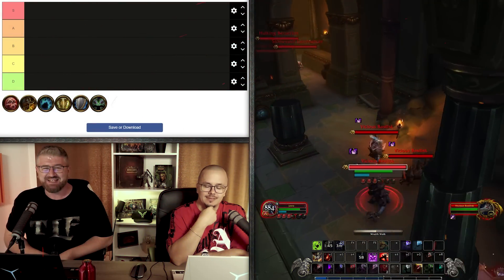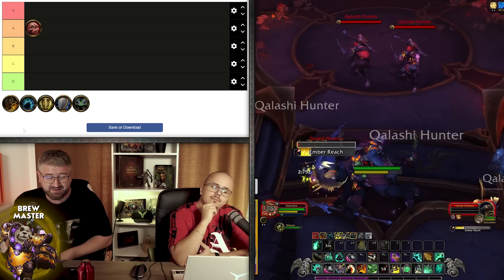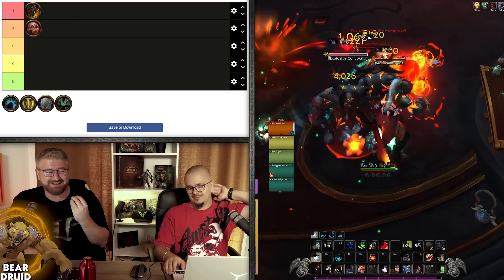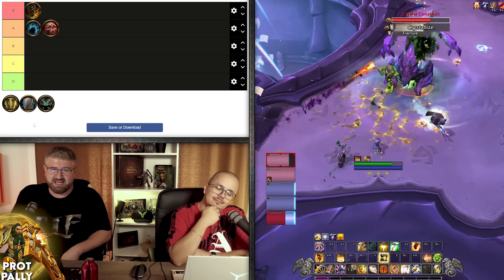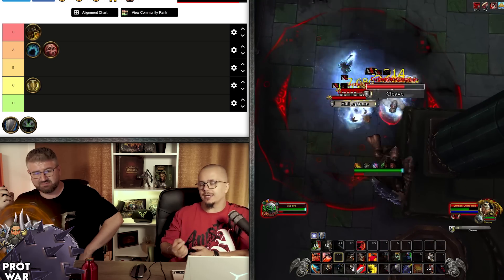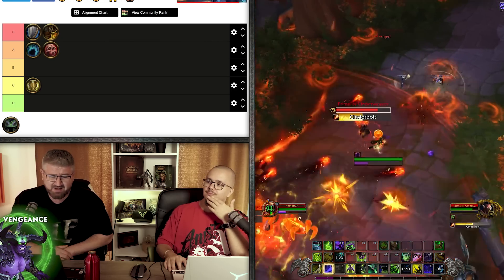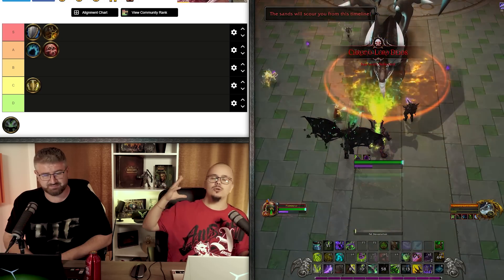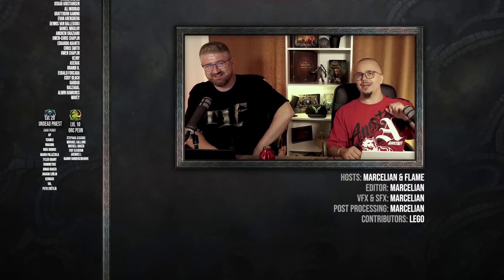WHO WINS? Dragonflight Tank Tier List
Tier List Fridays is back with the very first Dragonflight tank tier list and it’s all based on the talent trees all these bad boys currently have. This is by no means a way for you to decide what to main as updates are on a weekly basis but as far as dragonflight tier list predictions go, or better yet, a dragonflight tank prediction, we can have fun with it. If you enjoyed this week’s TLF, drop a like for MarcelianOnline and let us know how you would make your Dragonflight tank ranking :)

🔥Best Merch EVER!

MON▶️ MO Cast (Hour long discussions on the current state of Classes)
WED ▶️ Shadowlands Class Guide (Or a general WoW Guide)
THU ▶️ On Cooldown (Weekly WoW News Show)
FRI   ▶️ TLF (Tier List Fridays)
SUN ▶️  Shadowlands Class Guide (Or a general WoW Guide)